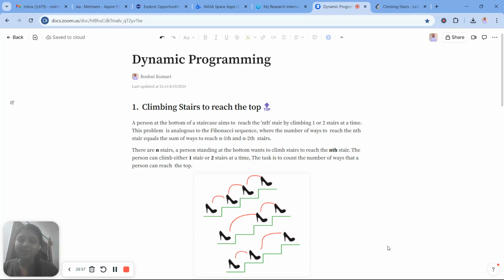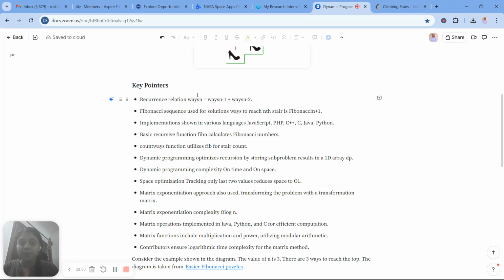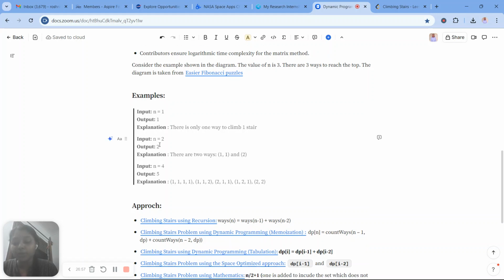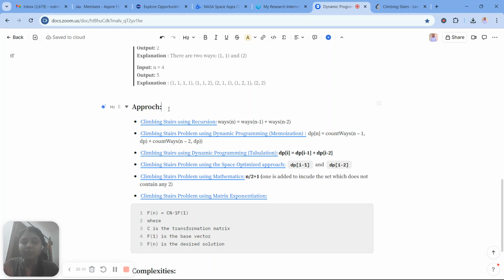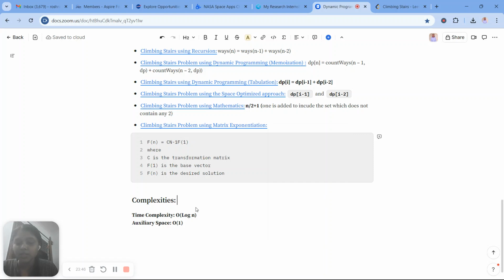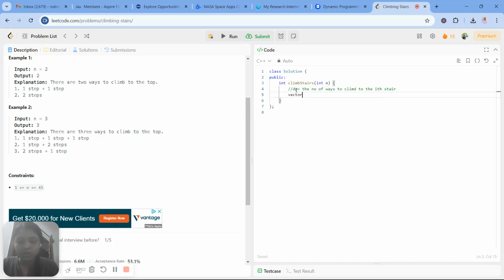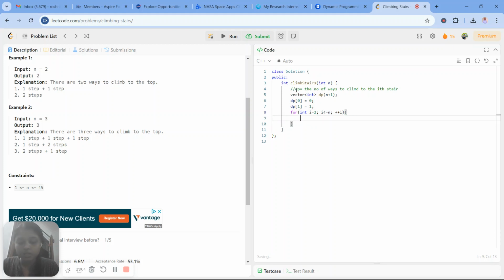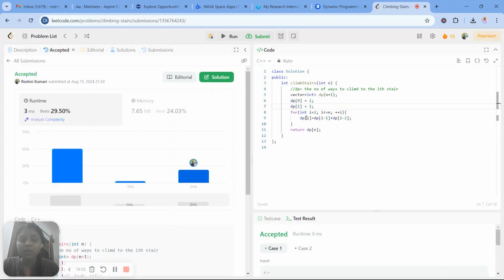Climb Stairs Dynamic Programming | DSA Series | DP-1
Unlock the secrets of Dynamic Programming in our DSA Series with a deep dive into the "Climb Stairs" problem! 🌟 In this episode, we explore how a person at the bottom of a staircase can reach the 'nth' stair by climbing 1 or 2 stairs at a time. This classic problem is analogous to the Fibonacci sequence, where the total number of ways to reach the 'nth' stair is the sum of the ways to reach the (n-1)th and (n-2)th stairs. Join us to master this fundamental DP concept and elevate your problem-solving skills!